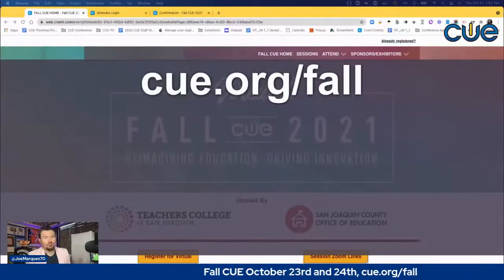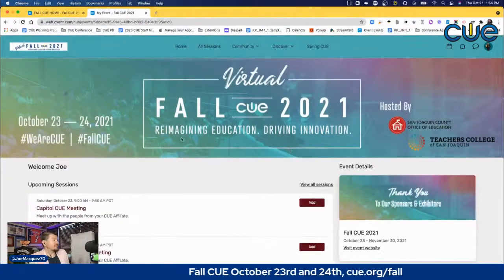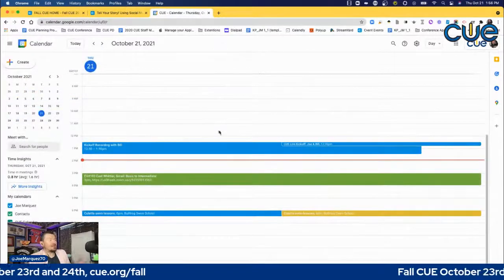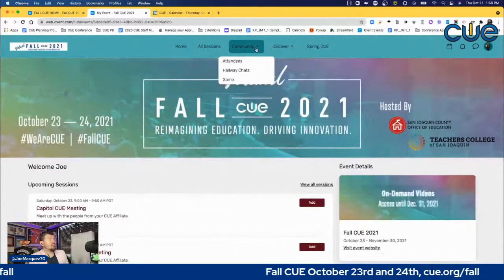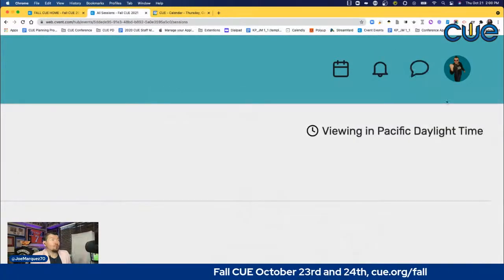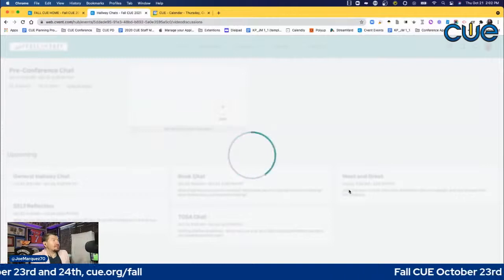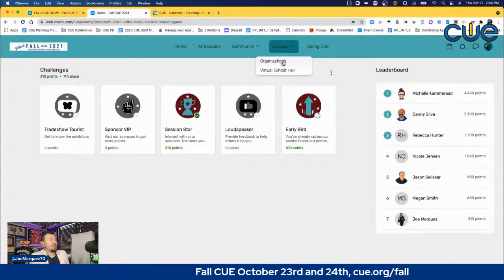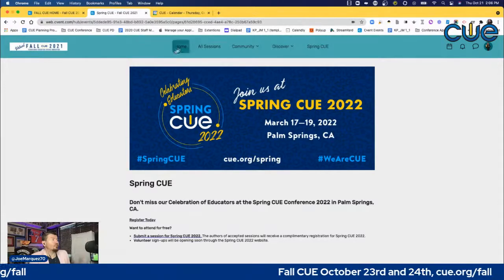Take a Tour of the brand new FallCUE 2021 Attendee Hub platform!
Join @JoeMarquez70 as he walks you through the brand new FallCUE Attendee Hub platform! Create a schedule, chat with friends and check out the hallway chat rooms!